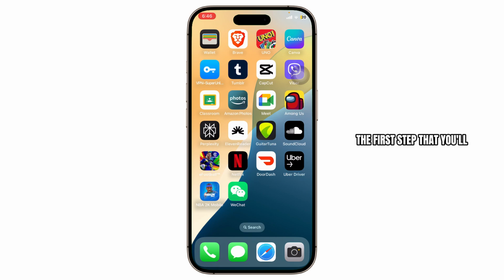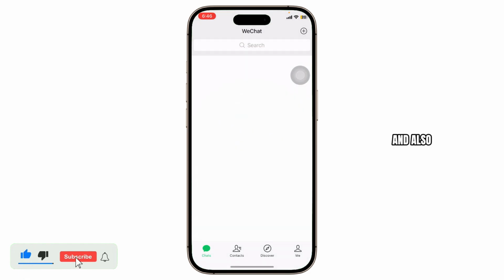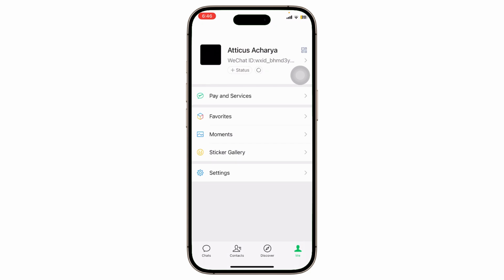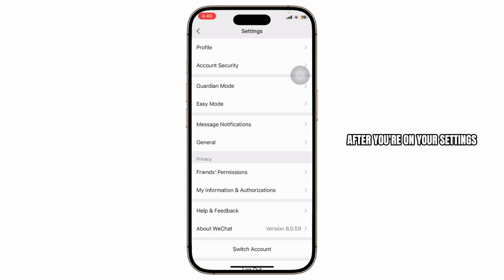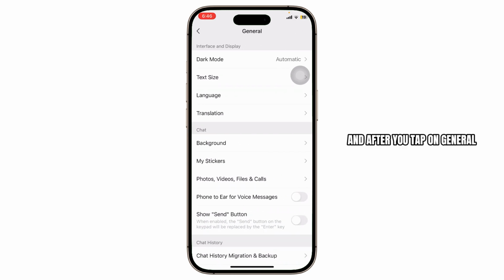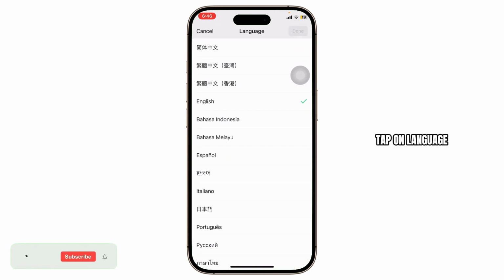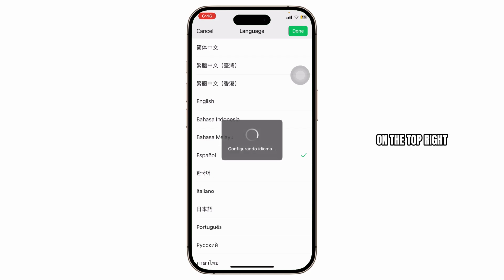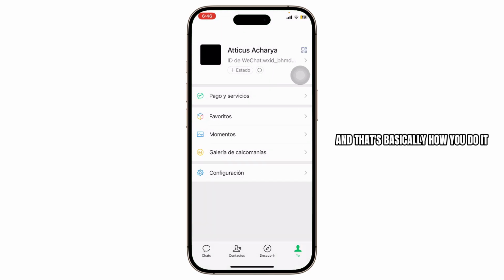How to Change Language on WeChat (2025)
Want to use WeChat in your preferred language? 🌐📱 This quick and simple 2025 guide shows you how to change the language on WeChat in just a few taps — perfect for making the app easier to use no matter where you're from!

What You’ll Learn in This Video:
✅ How to change language settings in the latest WeChat version (2025)
✅ Step-by-step instructions with clear visuals
✅ How to switch back if you change your mind
✅ Tips for navigating WeChat in different languages

Whether you’re learning a new language or just want to use WeChat in your native one, this tutorial has you covered.

📌 Chapters:
⏱ 0:00 - Introduction
⏱ 0:10 - How to Change Language on WeChat